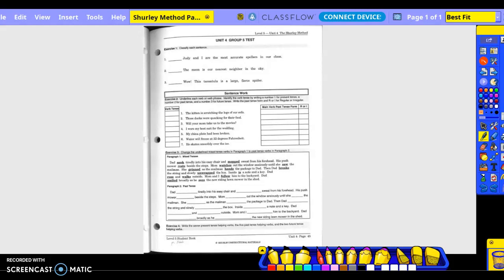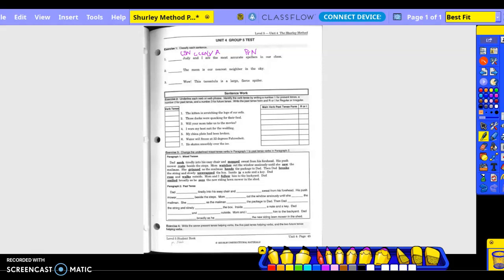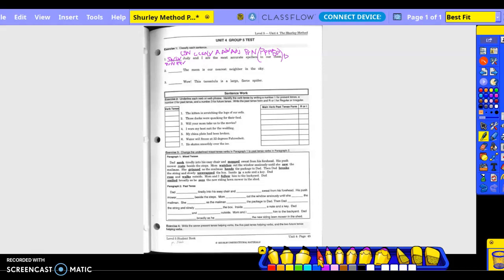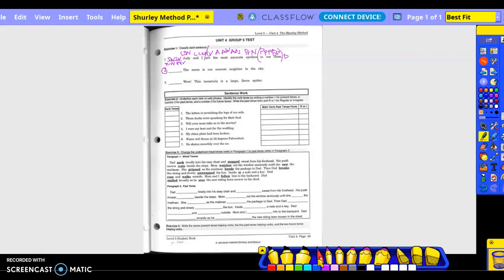5th Grade Shurley Method Page 45, Part 1